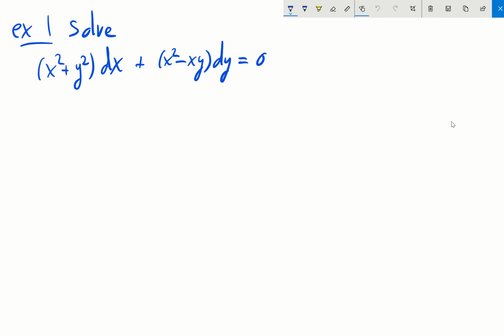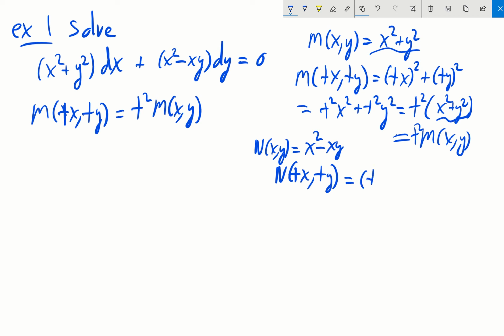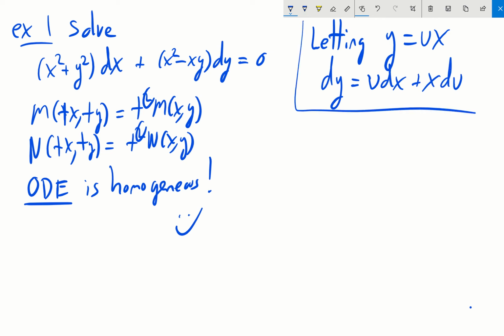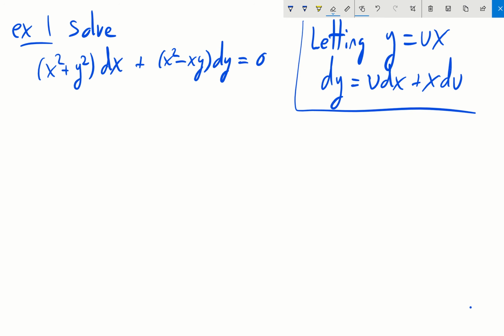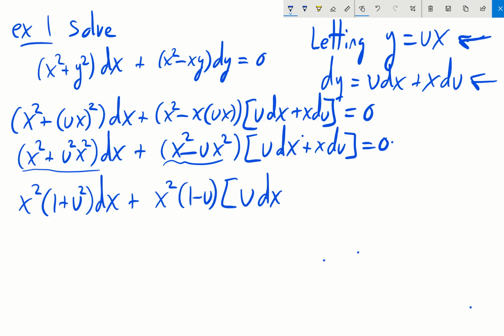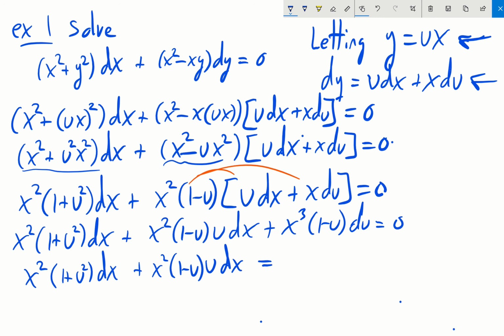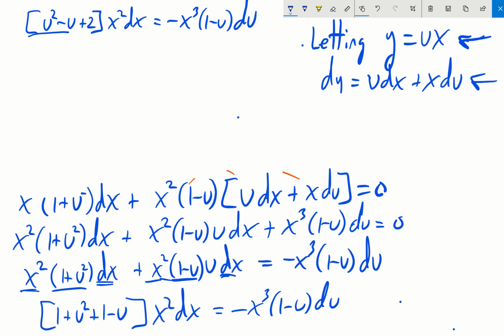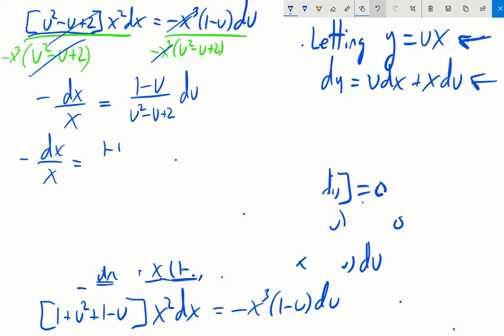Math 242 Lecture 2.5 Part 3